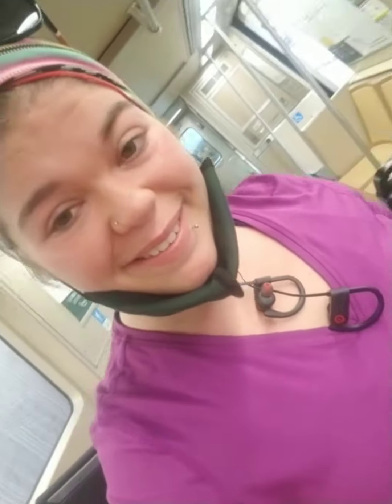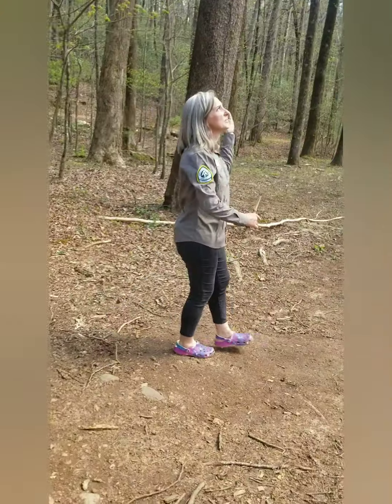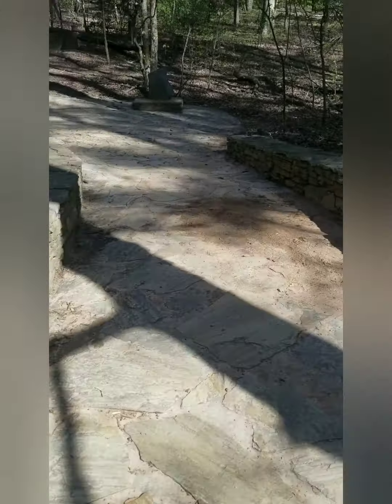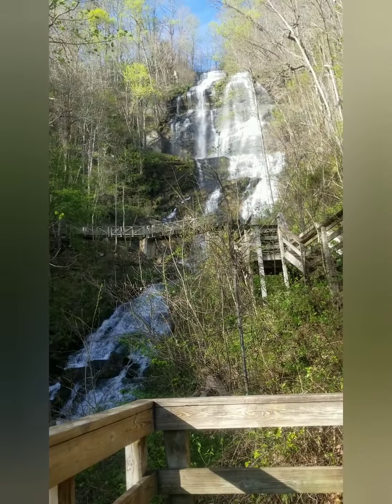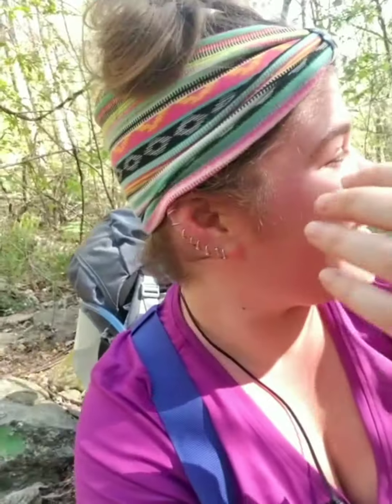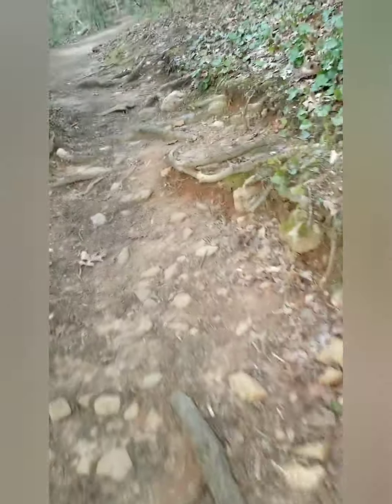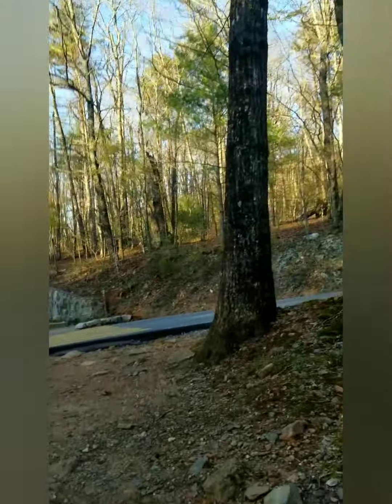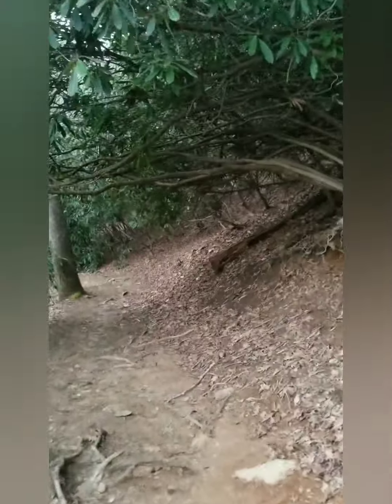First day on the Appalachian trail!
I am thru-hiking the Appalachian trail, today was my first day on trail!  I'm telling ya'll the UPS and the Downs of how my day has gone because in this video there's a lot that's happened on just day ONE of my thur-hiking.

Wanna help support me during my thru-hike of the A.T 2022!
$Shaybug619
Shayla-Martin-619